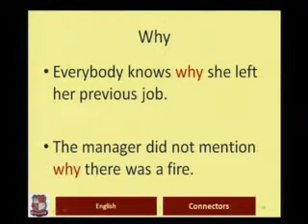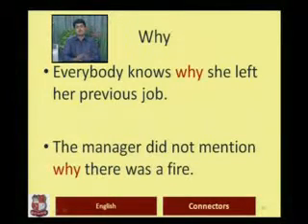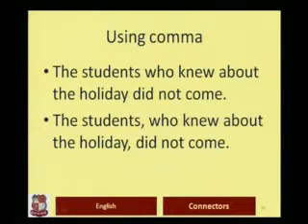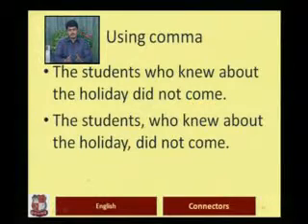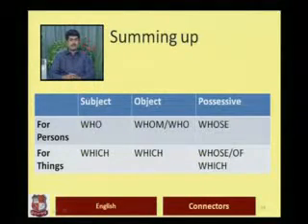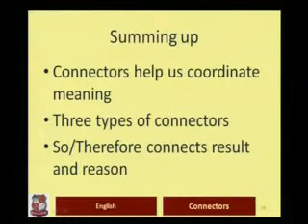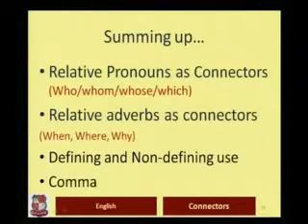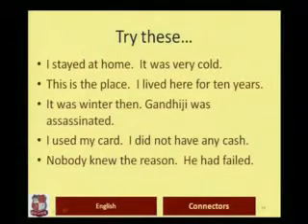Manoj B Chhaya Connectors 4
Manoj B Chhaya-Tolani F.G. Polytechnic,Adipur-Communication Skills-Unit 7
Connectors: Therefore, So, Who, Whom, Whose, Which,Where, When, Why.